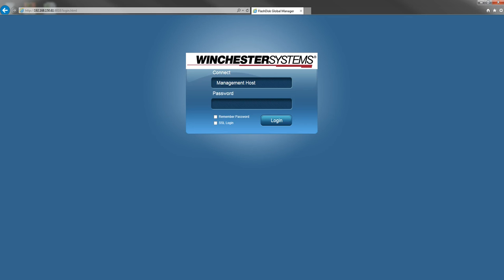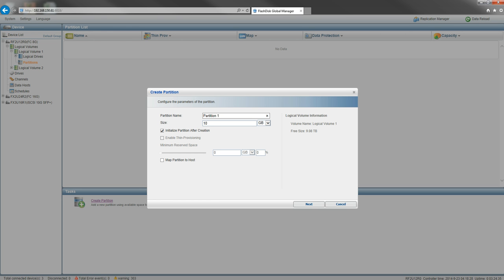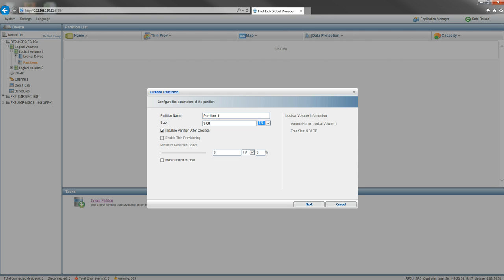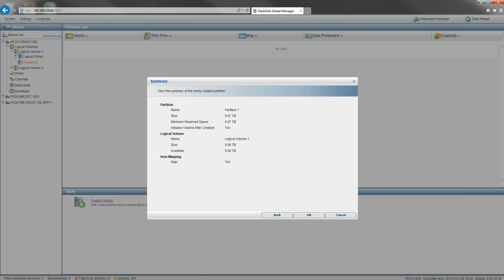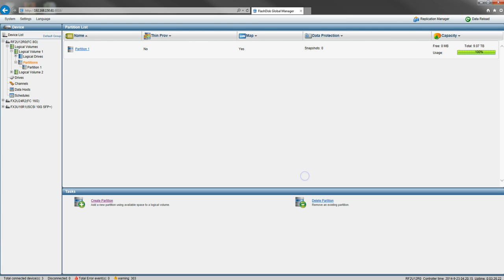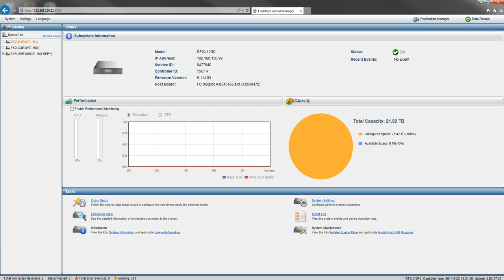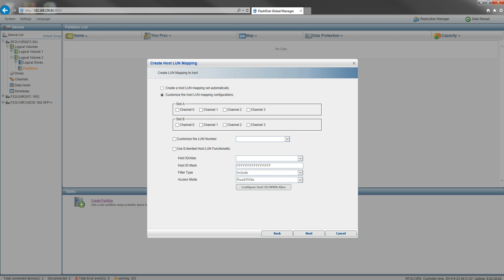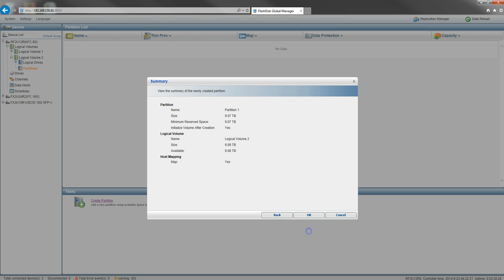FlashDisk Partition Creation and LUN Mapping